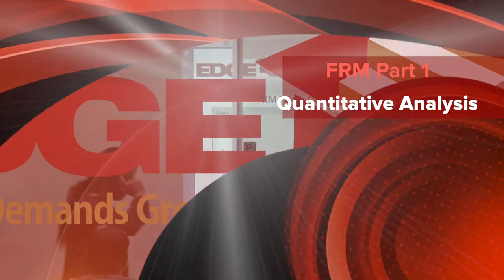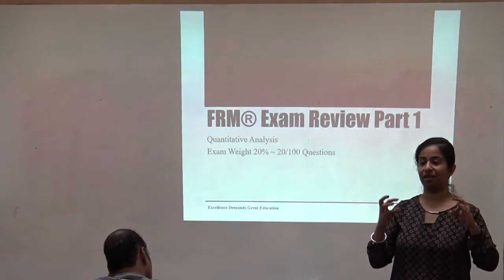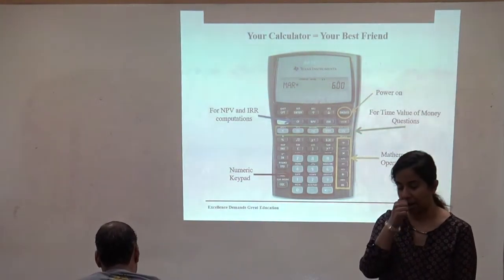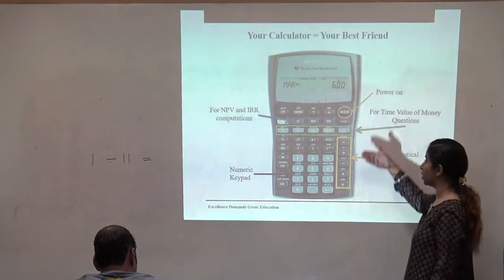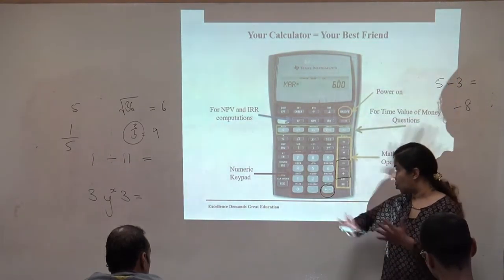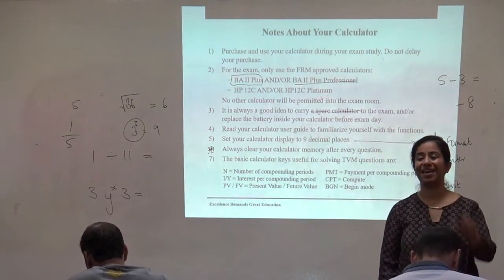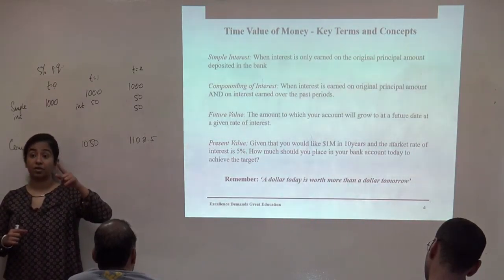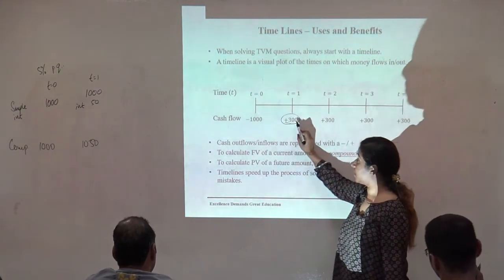Quantitative Analysis Fundamentals and Time Value of Money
A sample video from EDGE Education on time value of money. And a tutorial on how to use the financial calculator.